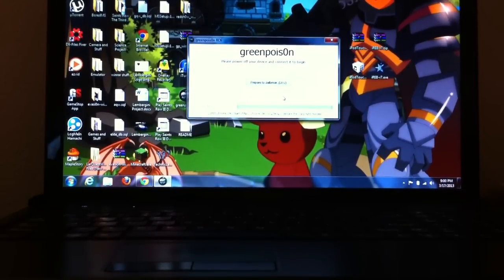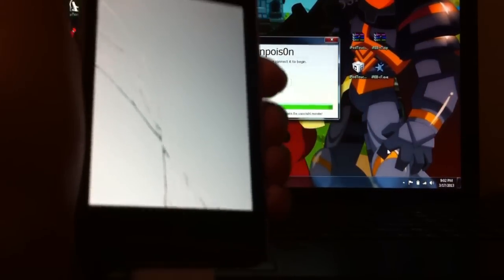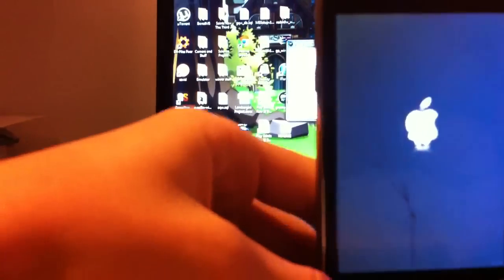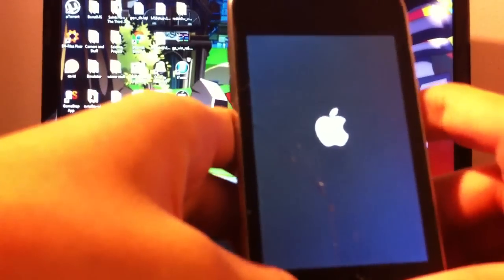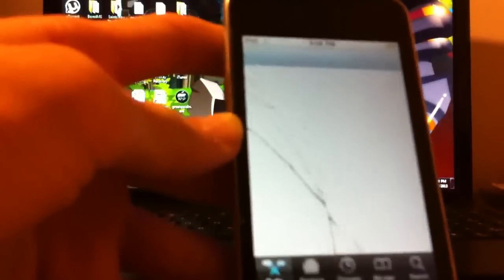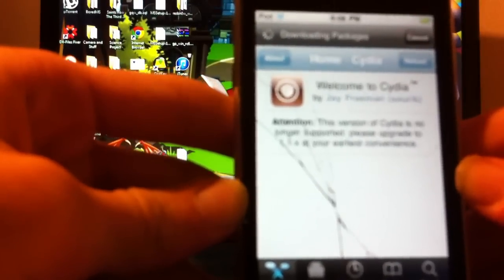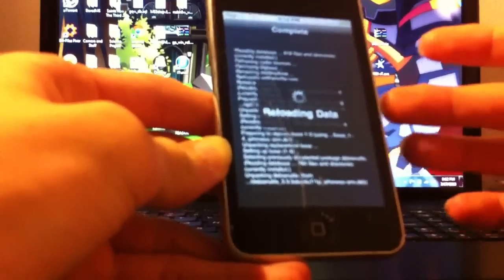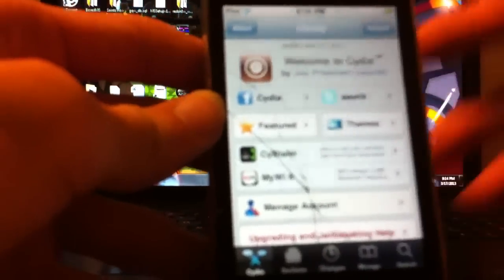How to jailbreak iPod/IPhone 4.1 - 5.1.1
How To Use GreenPois0n: The Quick Guide

Remember: greenpois0n is not an unlock, it is a jailbreak! (If you are unsure of the difference, stop reading now & become friends with a revolutionary new website called Google.)
Download & extract greenpois0n from the .zip file, then launch greenpois0n.
Attach your iPhone, iPad or iPod to your computer & click 'Jailbreak'.
Greenpois0n will automatically commence its DFU guide. If you know how to put your device into 'DFU Mode,' you can do this at your leisure; when done, greenpois0n will acknowledge a successful DFU operation.
Press 'Jailbreak' again (if necessary) and let greenpois0n do its thing! You will see wonderful lines of text scroll on your device's screen to assure you that something is happening.
After a few magical seconds, greenpois0n will display a 'Complete' message. At this point, the greenpois0n injection is complete -- just wait for your device to reboot automatically.
Once your device has finished rebooting, double-check that you have an active internet connection, then locate & press the 'Loader' icon on your device. This action will download the Cydia app and install it for you.
When Cydia has been installed successfully, your device needs to (& will automatically) reboot one final time.
You're done! Enjoy
For unjailbroken 5.1.1 devices »  Absinthe 2.0.4
For Apple A5 devices on 5.0.1 »  GreenPois0n Absinthe 0.4
For Apple A4 devices on 5.0.1 »  GreenPois0n Corona
For iOS firmware 4.2.1 »  GreenPois0n RC6.1
For iOS firmware 4.1 »  GreenPois0n RC4